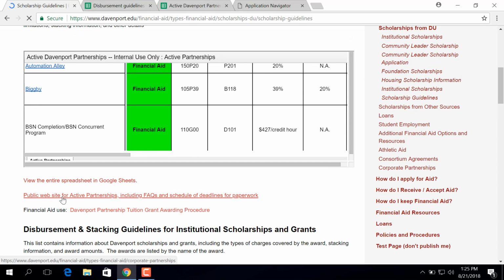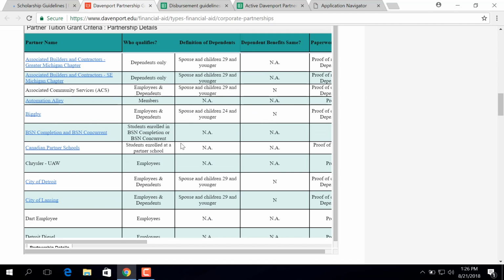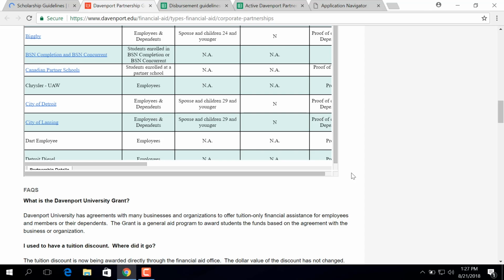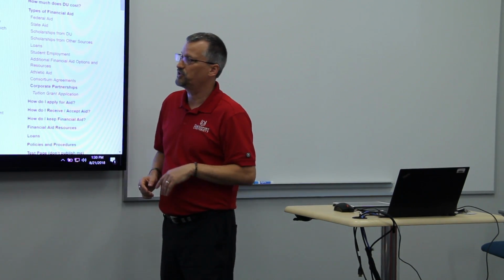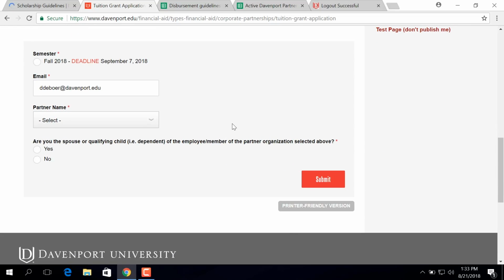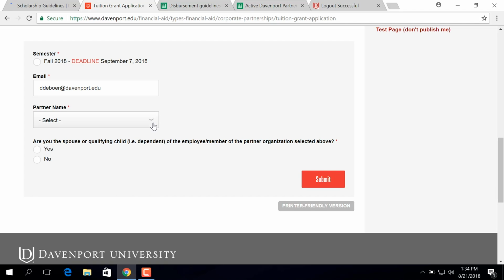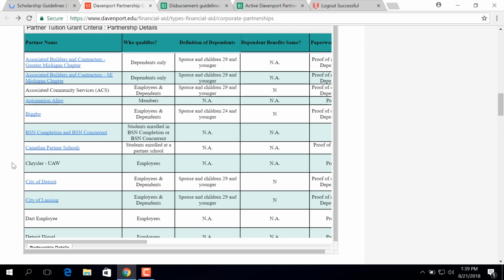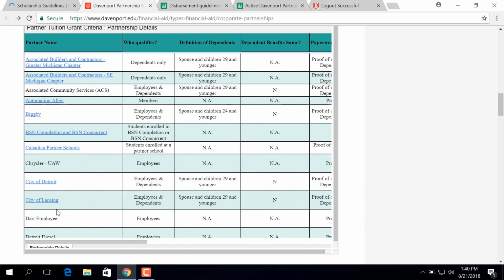Active Partnerships Student View